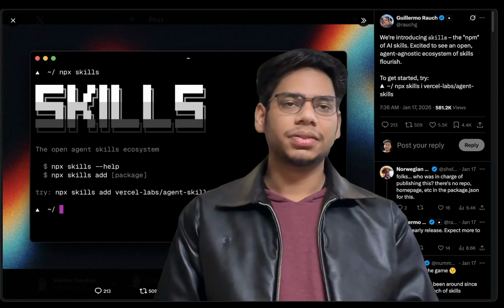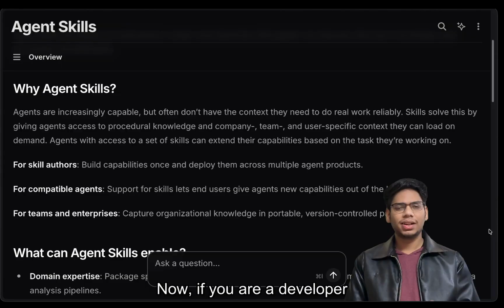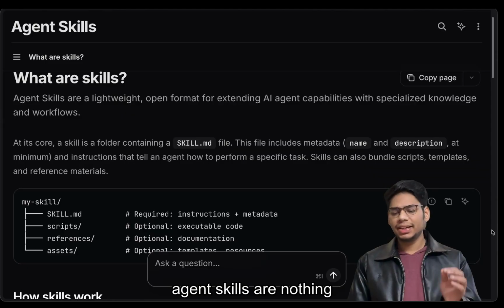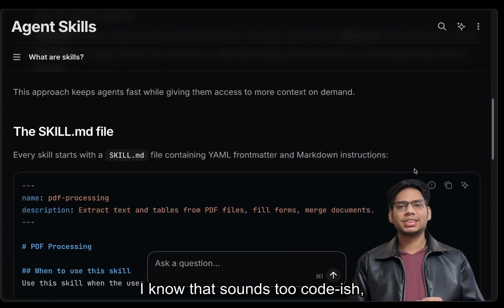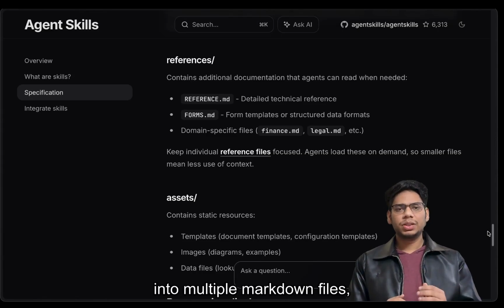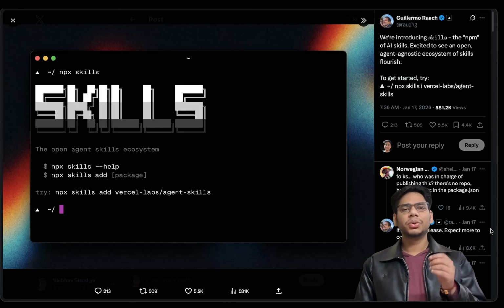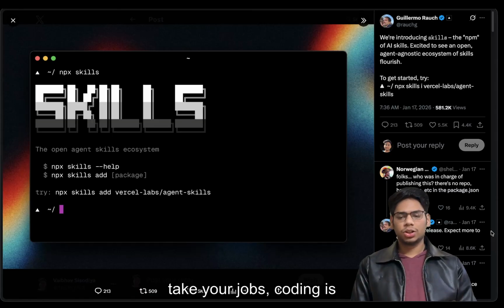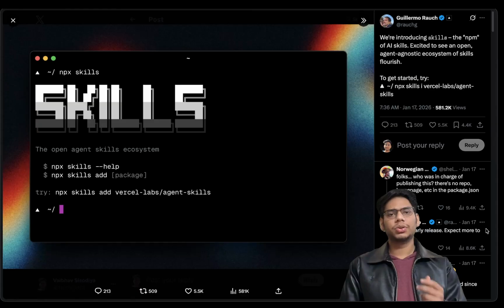Is Coding Dead? Vercel's NEW Agent Skills Explained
Vercel just dropped something that could change how we develop forever. In this video, we're doing a deep dive into Vercel's Agent Skills – the new way to empower your AI agents with specialized knowledge and workflows. Whether you're a seasoned developer or just starting out, this is a must-watch.

You'll learn:
- What Agent Skills are and why they're a big deal.
- How to use them to supercharge your development workflow.
- When it's best to avoid using them.
- A look at Vercel's latest move and what it means for the future of coding.

Don't miss out on this game-changing tech. Watch now and stay ahead of the curve!

Chapters:
0:00 Introduction to Agent Skills
0:45 What are Agent Skills?
1:41 Why do we need them?
3:11 An Example: Supabase and Clerk Integration
5:14 The Technical Side: Inside an Agent Skill
7:00 How to Use Agent Skills